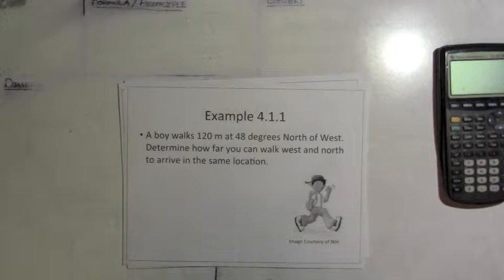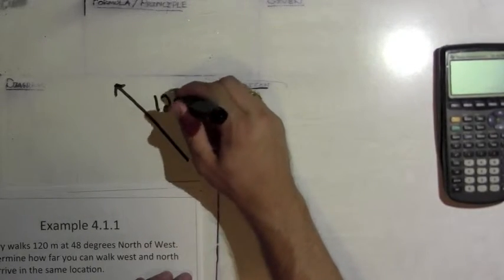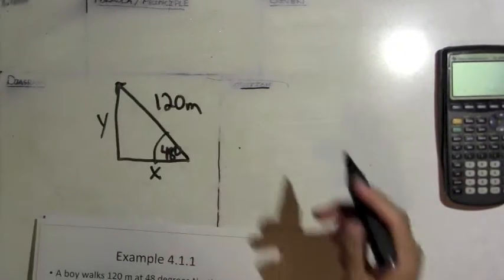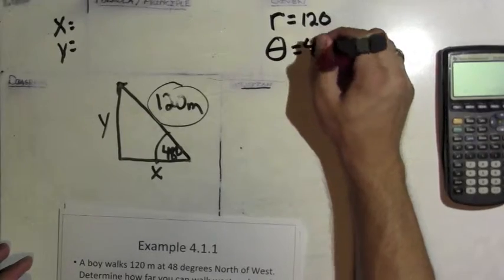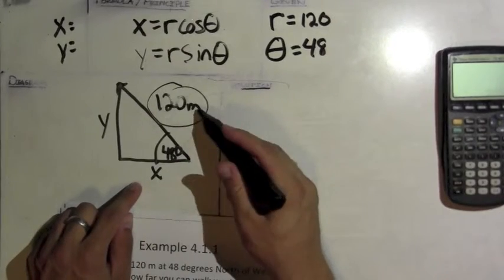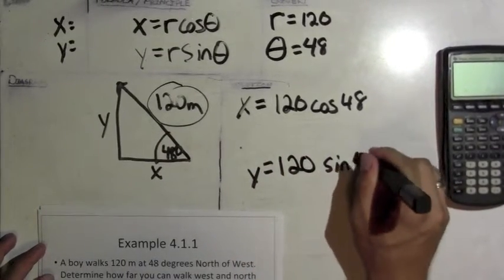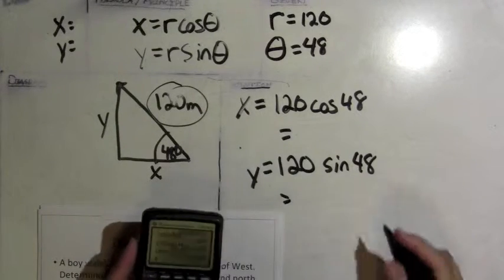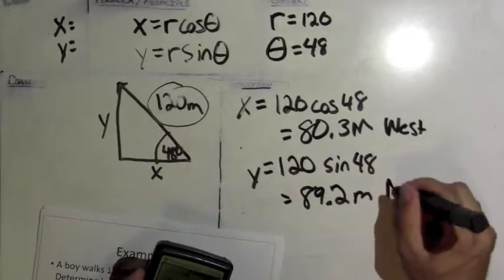Example 4 1 1